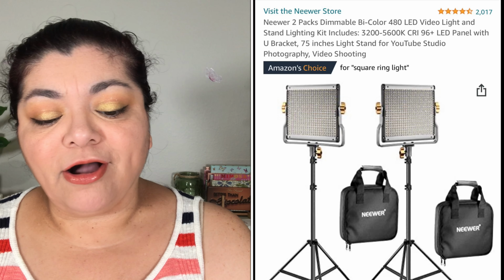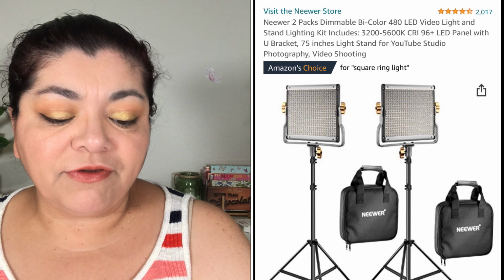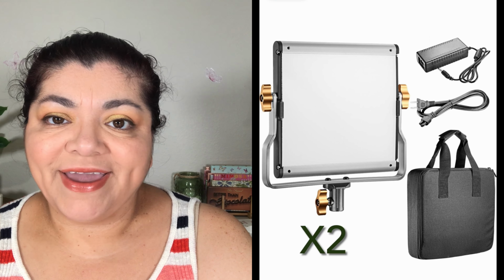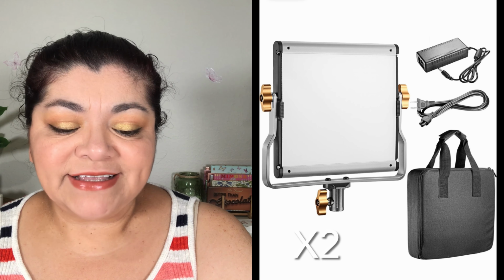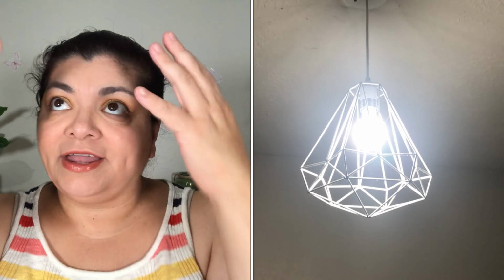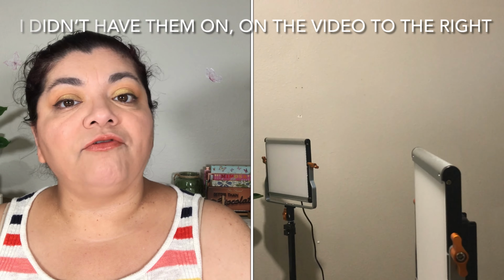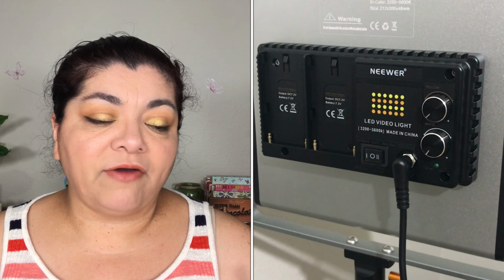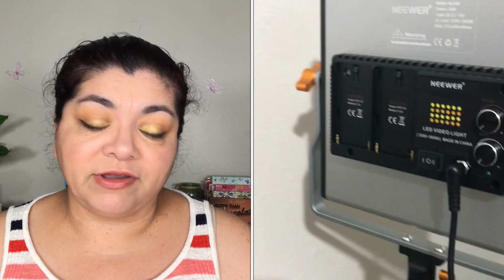Neewer Lighting Kit Review / Amazon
In this video I am reviewing the Neewer 2 pack lighting kit from Amazon. I forgot to mention, they do not get hot. At most they get mildly warm.

20 ft Adapters 2 pack:

Optional Batteries: